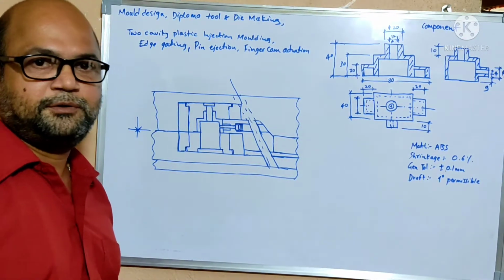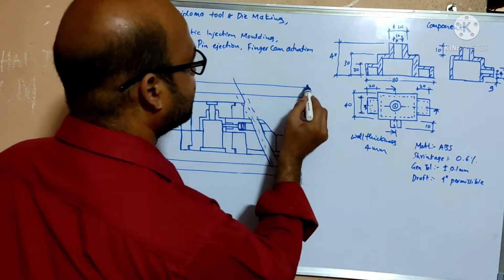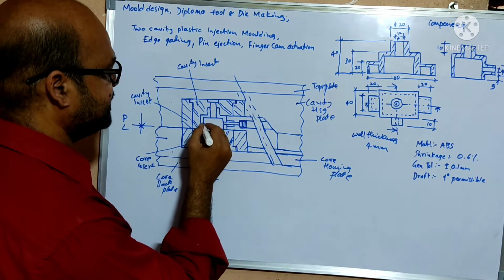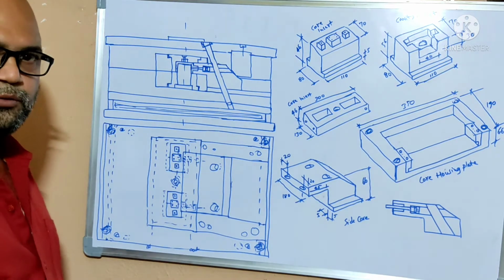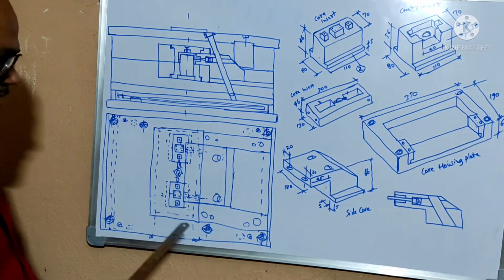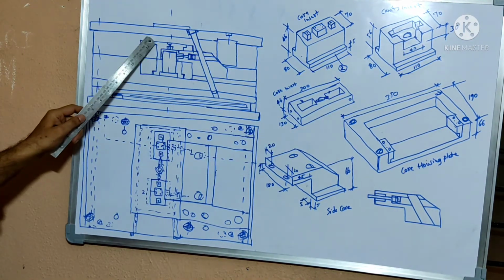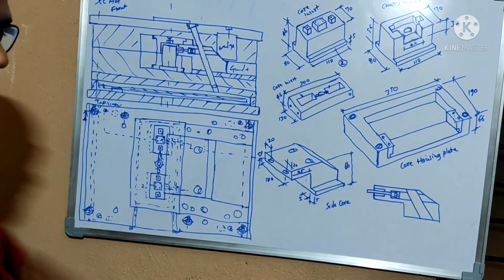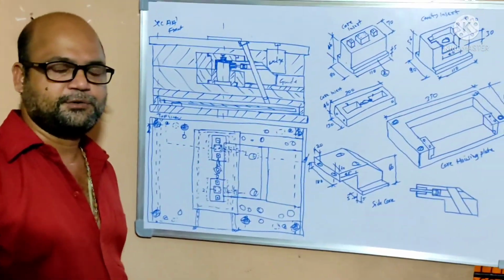mould design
side core with pin